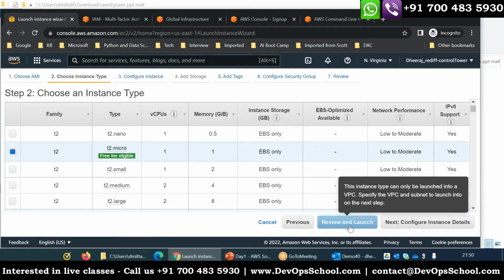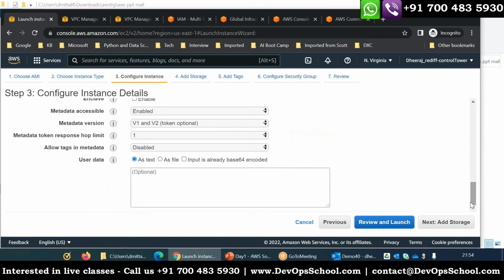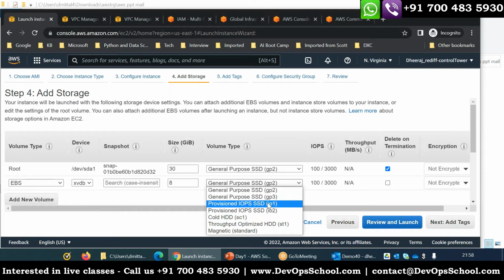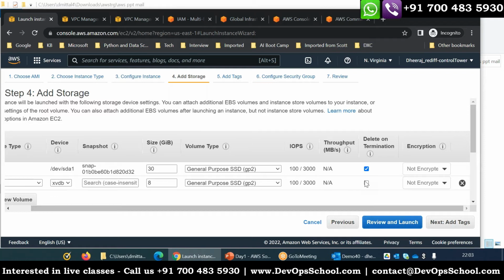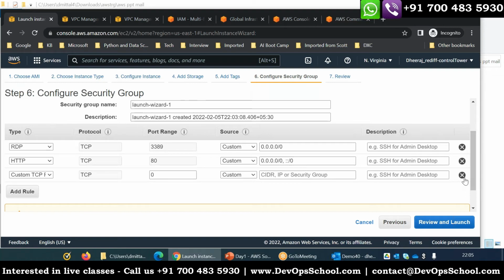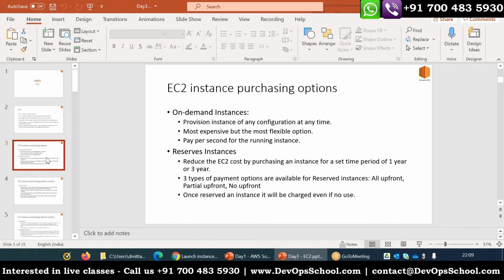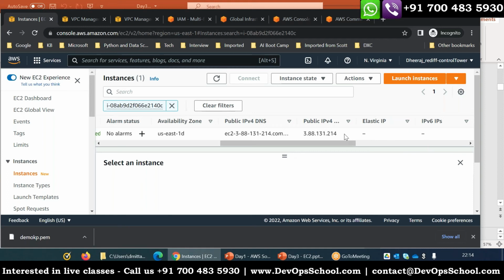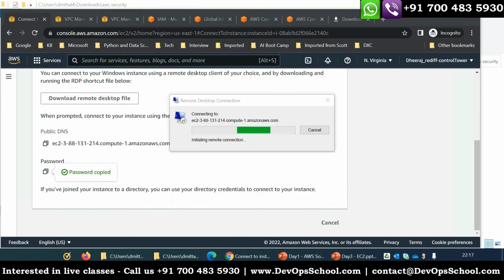What is AWS | AWS Compute Solution | AWS Essential Training | 2022 | Part 04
👉 Introduction to AWS: Overview of AWS services and its benefits for businesses and developers.
👉 Setting up an AWS account: Creating and configuring an AWS account to access AWS services.
👉 AWS compute services: Understanding and exploring EC2 (Elastic Compute Cloud) for scalable virtual servers.
👉 AWS storage services: Exploring S3 (Simple Storage Service) for object storage and EBS (Elastic Block Store) for block storage.
👉 AWS networking services: Overview of VPC (Virtual Private Cloud) for network isolation and connectivity options.
👉 AWS database services: Introduction to RDS (Relational Database Service), DynamoDB, and other database options.
👉 AWS serverless computing: Understanding Lambda for event-driven, serverless applications.
👉 AWS security and identity services: Overview of IAM (Identity and Access Management) and other security features.
👉 AWS deployment and management: Exploring services like AWS CloudFormation, Elastic Beanstalk, and AWS CLI.
👉 Best practices and next steps: Recap of AWS best practices and recommendations for further learning and exploration.

- Private video is only available for 599 Plan.

Top 10 Certifications in the world
1. DevOps Certified Professionals (DCP)

2. Site Reliability Engineering Certified Professionals (SRECP)

3. DevSecOps Certified Professionals (DSOCP)

4. Master in DevOps Engineering (MDE)

5. Kubernetes Certified Administrator & Developer (KCAD)

6. GitOps Certified Professional (GOCP)

7. Master in Observability Engineering (MOE)

8. MLOps Certified

9. DataOps Certified Professional (DOCP)

10. AiOps Certified Professional (AIOCP)